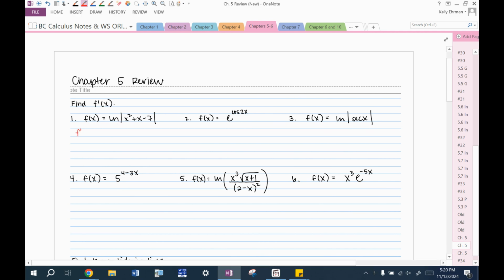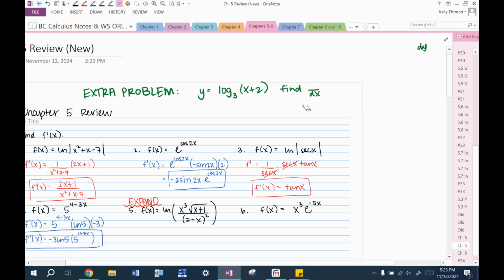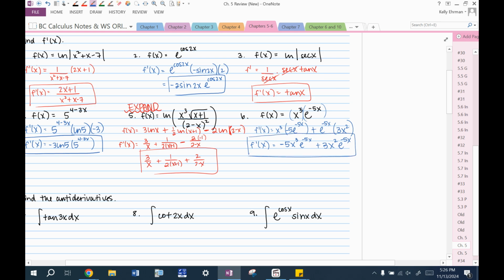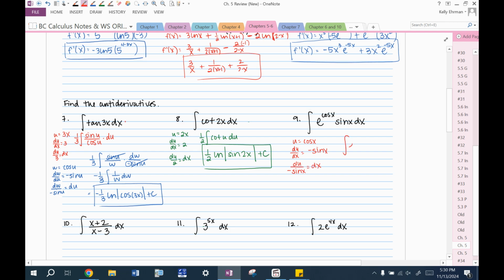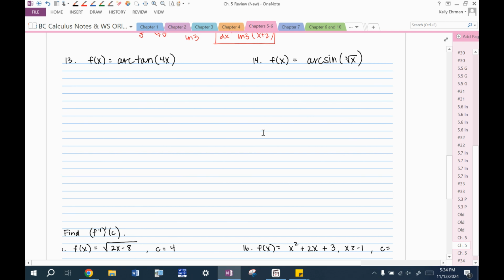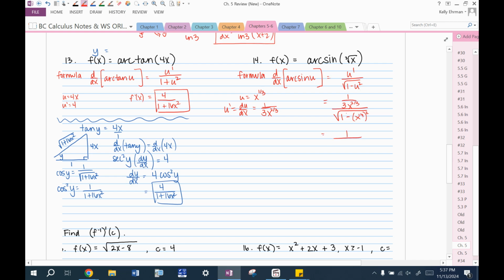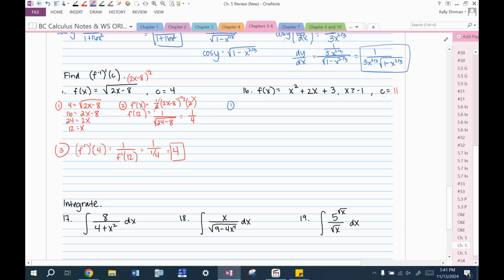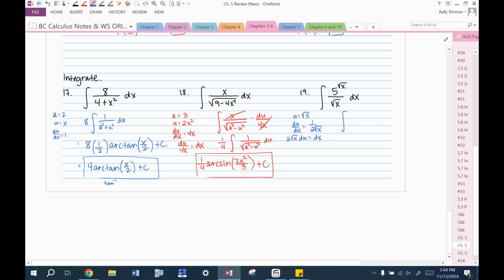Ch. 5 Review KEY